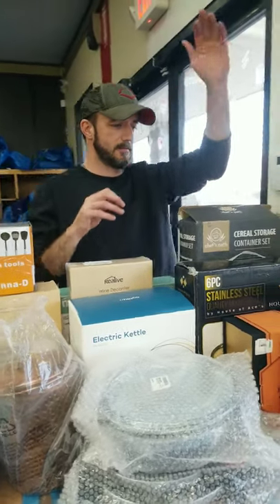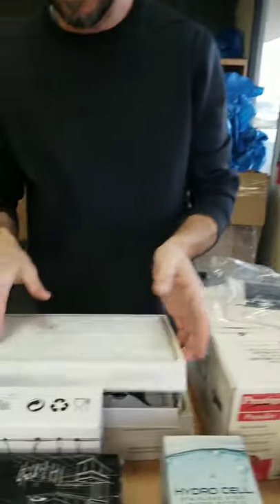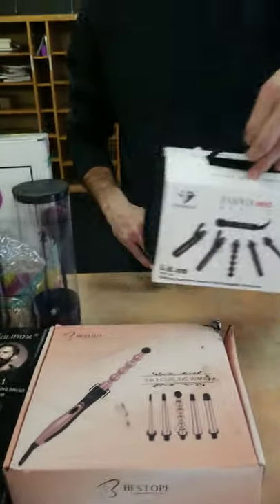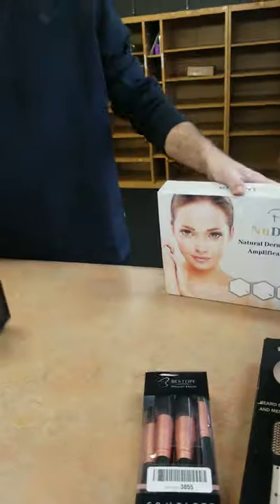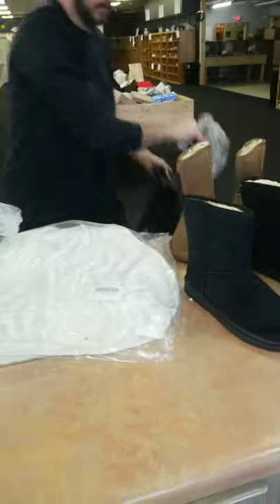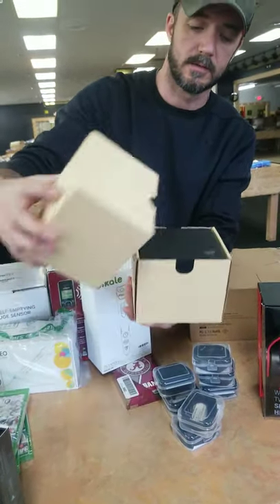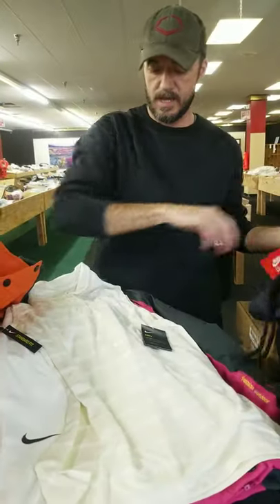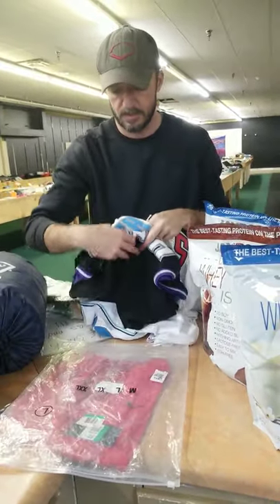HIGH 5 Bargain Bins Boaz Saturday February 22. 8am-5pm EVERYTHING WILL BE $5